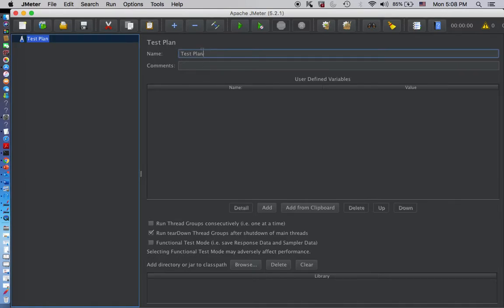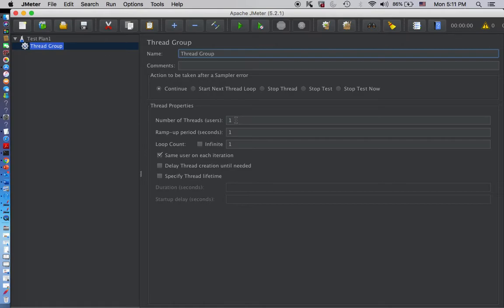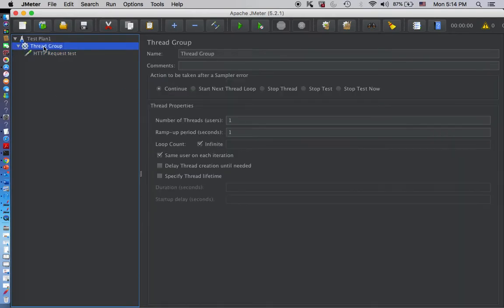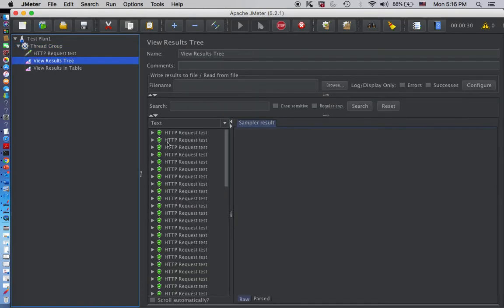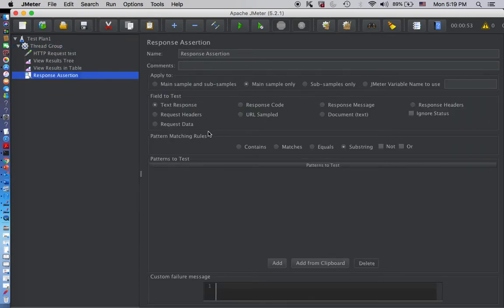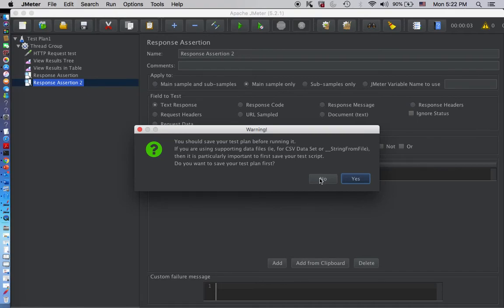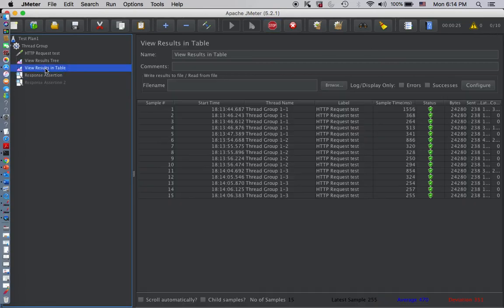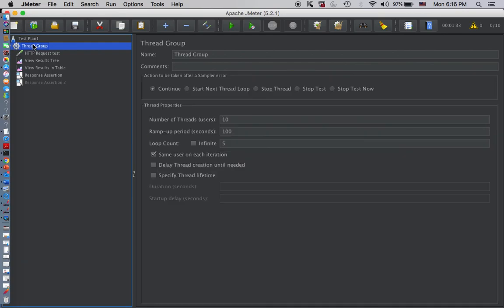RUN A BASIC TEST IN JMETER : LEARN TEST PLAN, ASSERTIONS, LISTERNER, THREADS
Performance test via jmeter, Learn simple way of creating test plan, Run thread group, Learn Listerner in jmeter, Learn Rampup of threads in jmeter, Learn assertions